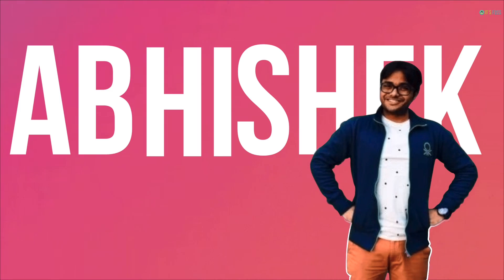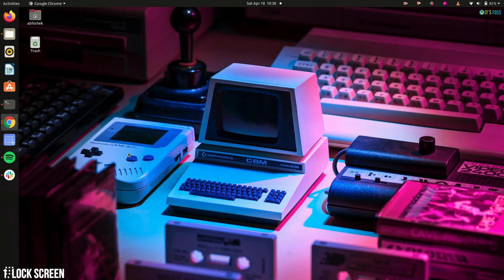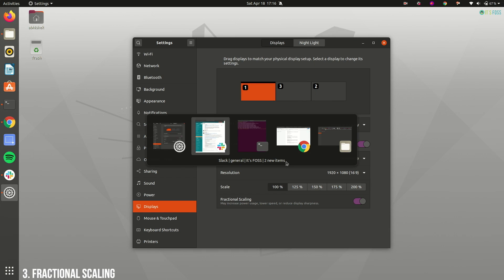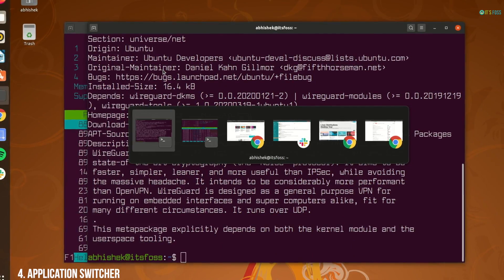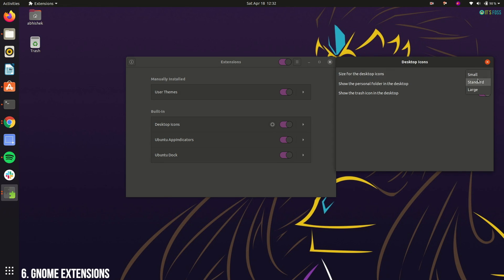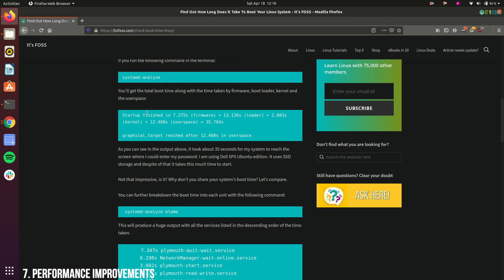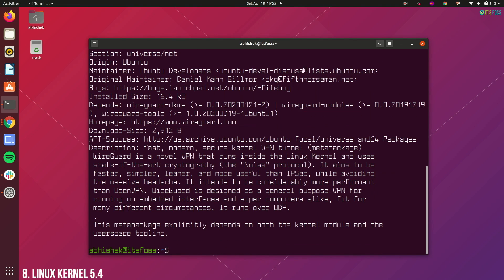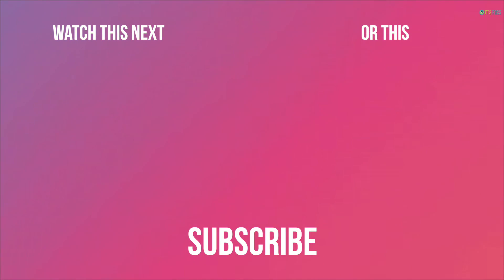Top 7 Best Features You'll Love in Ubuntu 20.04 ❤😍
Ubuntu 20.04 releases this week. I have been using it for nearly two months and based on my experience, I am listing some of the top new features in Ubuntu 20.04 that I like the most.

Here are the Ubuntu 20.04 features that I cover in this video:

First, the lock screen has got visual improvements that gives your Ubuntu desktop a pleasant look.

Second feature is when you really want to focus on work and don't want to get distracted by desktop notifications.

Next feature makes you more comfortable using Ubuntu 20.04 on HiDPI screens.

The feature is a tiny change in Ubuntu 20.04 LTS but a welcome one. Switching between instances of same applications is better now.

Fifth feature is for people who love dark mode and you can go full dark mode here.

Next, I show you the new GNOME Extensions that you can use to manage installed GNOME Extensions. You can also disable the Dock in the left side with it.

Ubuntu 20.04 LTS is faster than Ubuntu 18.04. I compare the boot speed of 20.04 and 18.04 to prove my point.

Ultimately, you'll have a list of Ubuntu 20.04 features that you should take into account and when you are using Ubuntu 20.04, you should take full advantage of these useful features.

You can fine more details in our Ubuntu 20.04 coverage on the